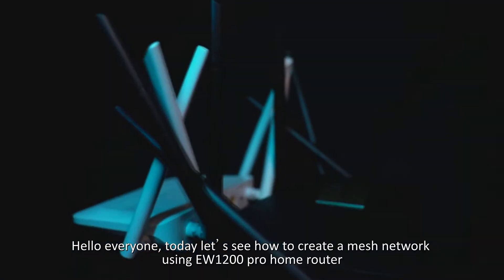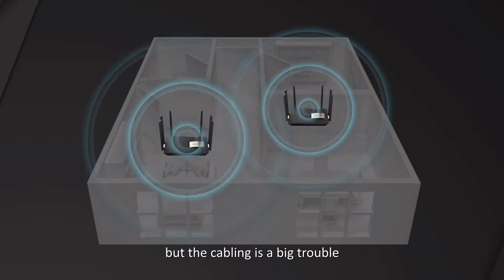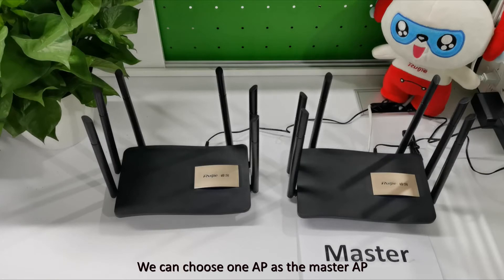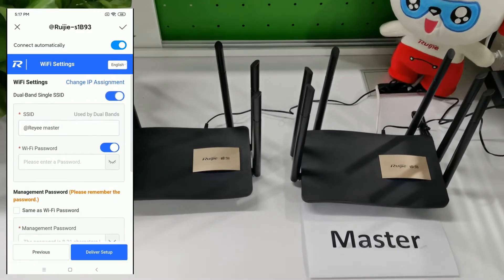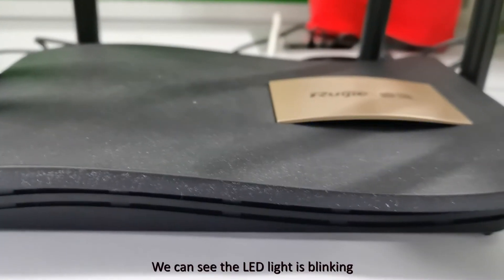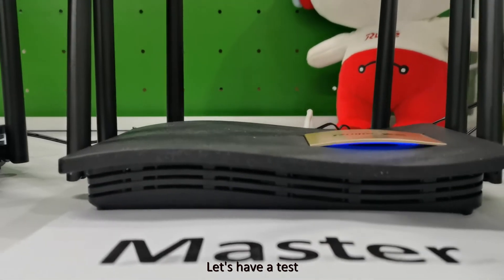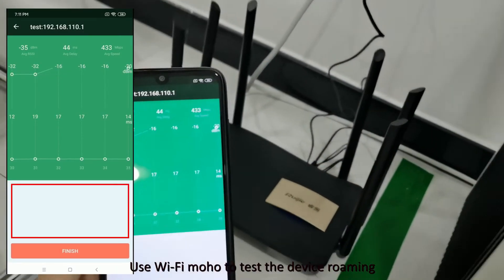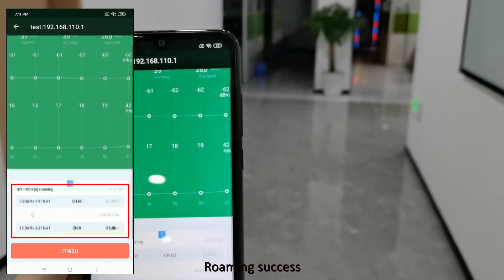Reyee - How to configure Reyee Mesh EW1200/G PRO?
How to configure Reyee Mesh EW1200/G PRO?